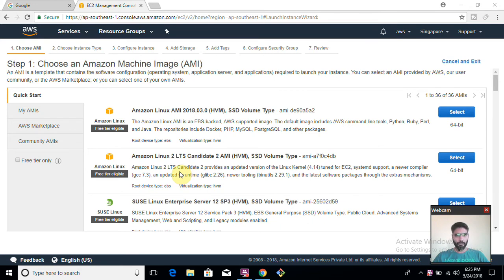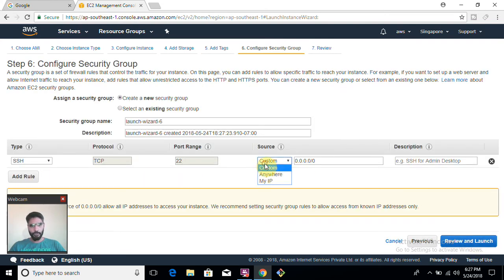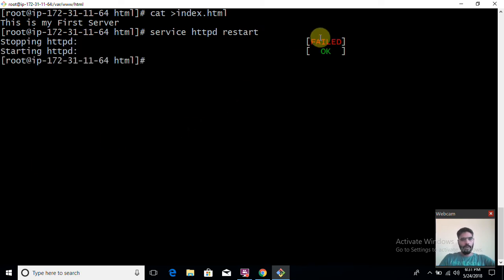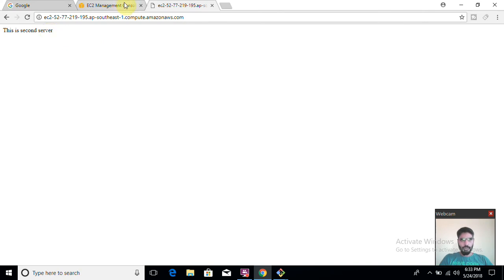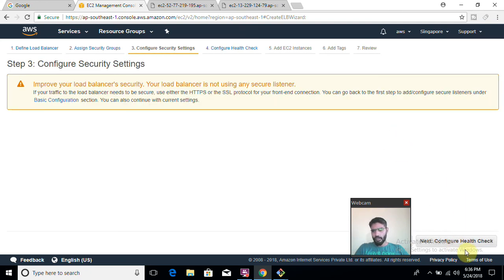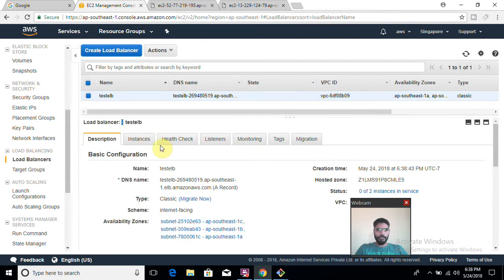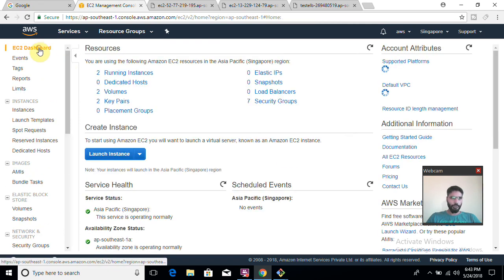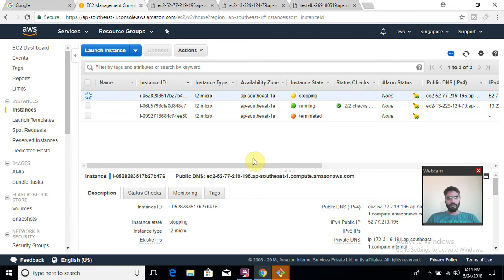How to create AWS Elastic Load Balancer in 5 minutes-ServerGyan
What AWS Elastic Load Balaner?
What is Classic Load Balaner?
How to create Classic Load Balancer?
What is Stickiness?
How to enable Stickiness in ELB?
How to add instance in Classic Load Balancer?
How to to configure elb health check?